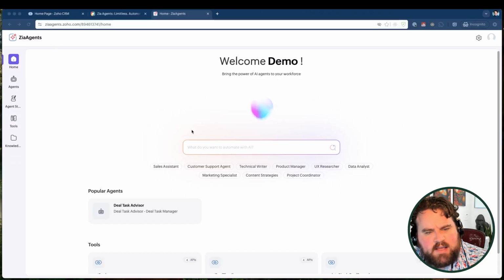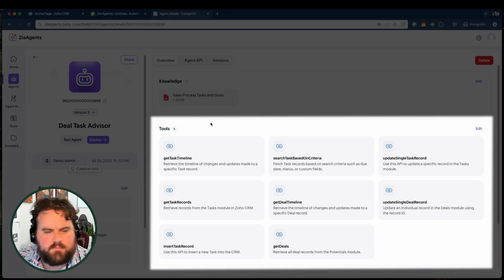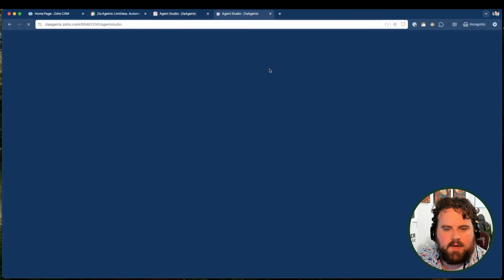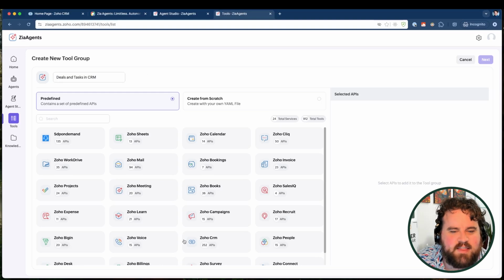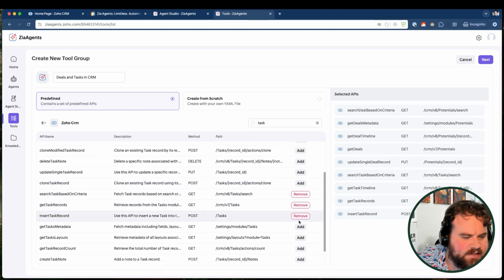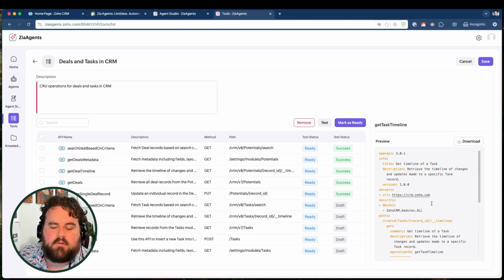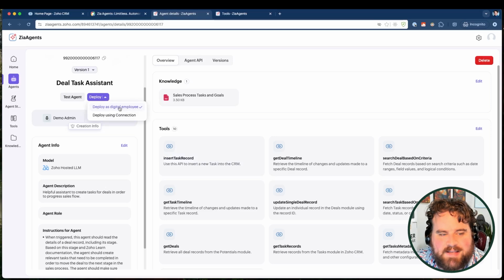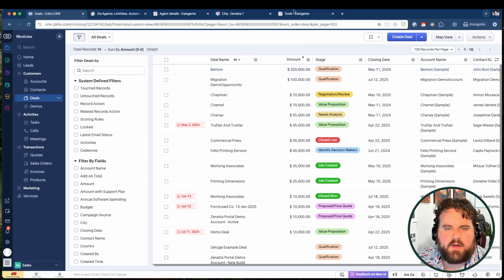NEW! First Look at Zoho Zia Agent Studio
Explore the brand-new Zia Agent Studio from Zoho! In this first-look walkthrough, we show you how to build your own AI agents from scratch using Zoho’s no-code interface. Learn how to configure agents, assign knowledge bases, create custom tools, and even integrate with Zoho CRM using APIs.

🎬 *TIMESTAMPS* 🎬
0:00 Intro
0:26 Agent Studio Overview
4:21 Create Agent From Scratch
17:14 Create Cliq Bot & Demo Our Agent